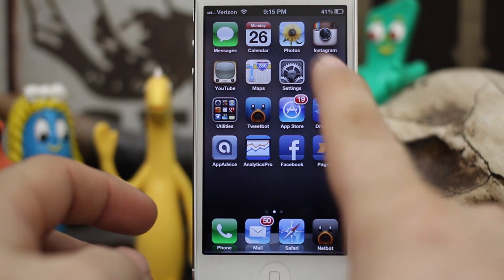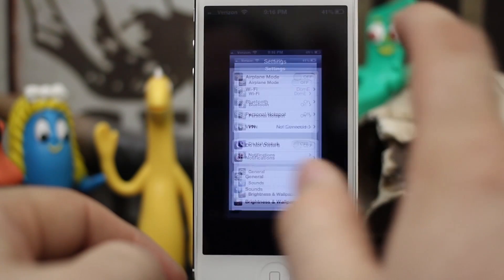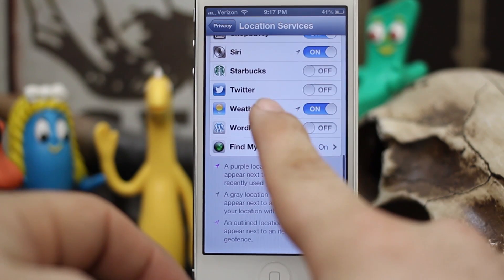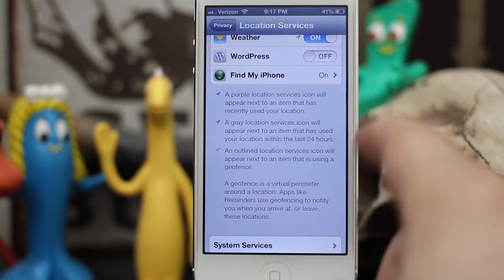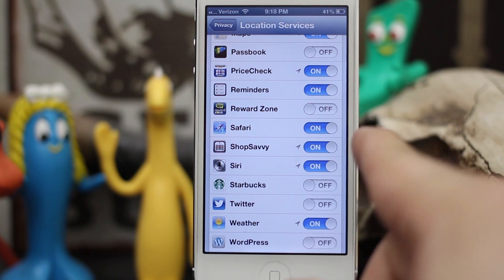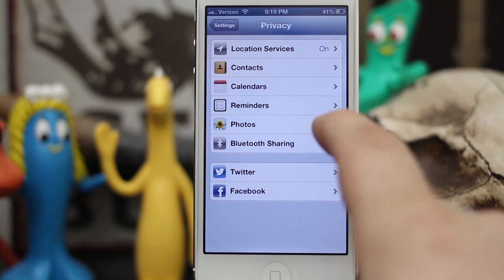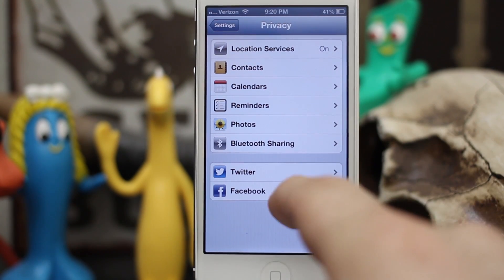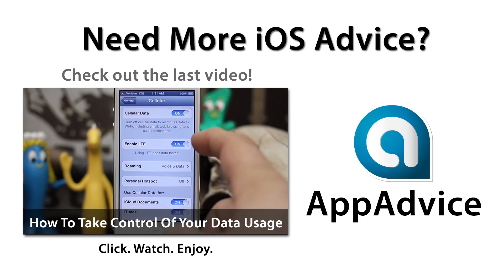[iOS Advice] How To Take Control Of Your Privacy Settings